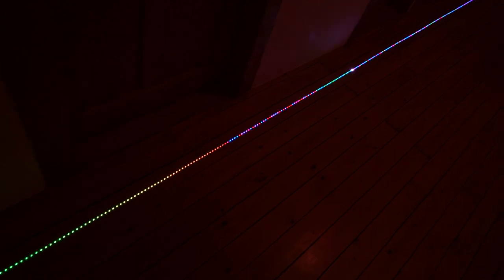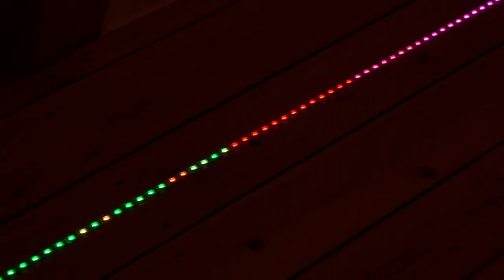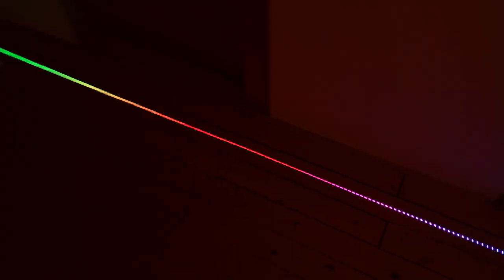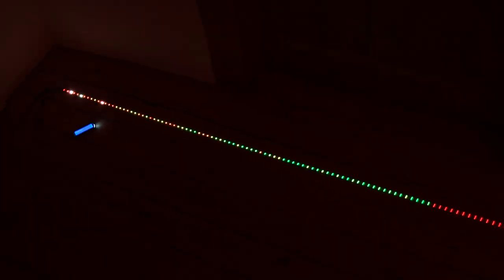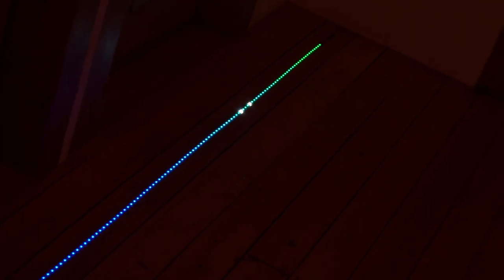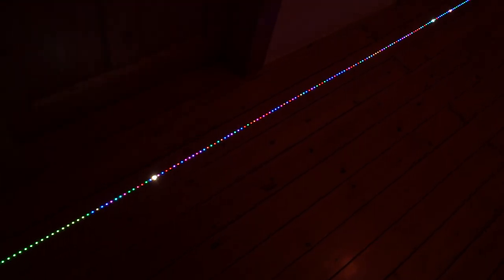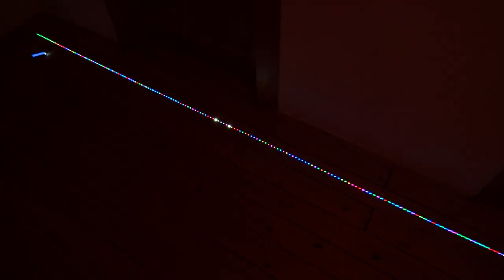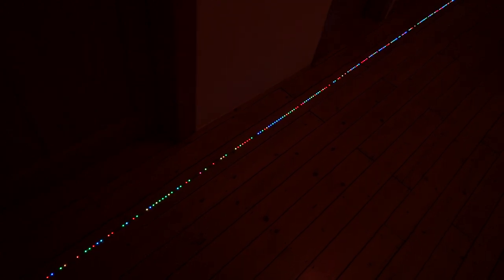BlinkenSort - Sorting Algorithms on an LED Strip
The video presents BlinkenSort - Sorting Algorithms on an LED Strip.

About two years ago I first got my hands on one of the fancy addressable "Neopixel" LED strips, which can be programmed to show colorful animations. I quickly saw there was one project I just had to do with these strips: use them to display sorting algorithms as animations. Since my Sound of Sorting project already contained the source code for many algorithms, the step to using an addressable LED strip as a "display" was not a large one. The strips can be animated using microcontrollers such as the Arduino or Espressif ESP chips, which have way enough compute power for running sorting algorithms on a few hundred items. Since all sorting algorithms run on random input data and may make random decisions themselves, the shown animations are near infinitely varying and fascinatingly complex.

As you can see in the video, each algorithm does something quite different which makes this a very interesting art installation with deep connections to informatics.
BlinkenSort currently contains the following eighteen sorting algorithms (listed in the same order as in the video):
MergeSort, Insertion Sort, QuickSort (LR) Hoare, QuickSort (LL) Lomoto, QuickSort Dual Pivot, ShellSort, HeapSort, CycleSort, RadixSort-MSD (High First), RadixSort-LSD (Low First), std::sort, std::stable_sort, WikiSort, TimSort, Selection Sort, Bubble Sort, Cocktail-Shaker Sort, and BozoSort.
Besides sorting algorithms the collection also contains four hash table implementations:
Linear Probing Hash Table, Quadratic Probing Hash Table, Cuckoo-Hashing with two places, and Cuckoo-Hashing with three places.